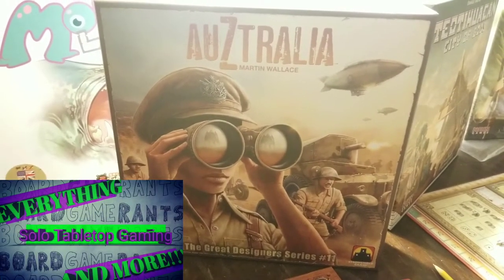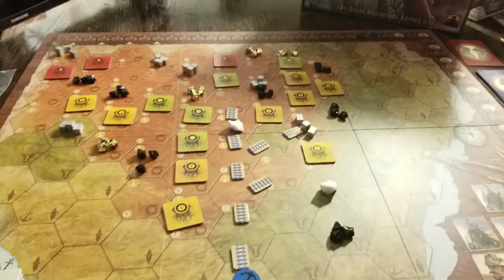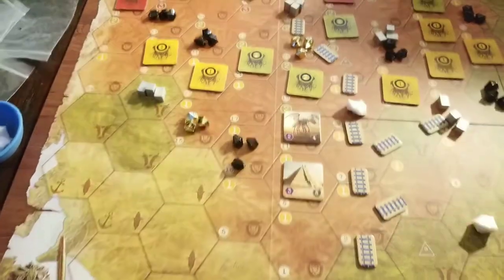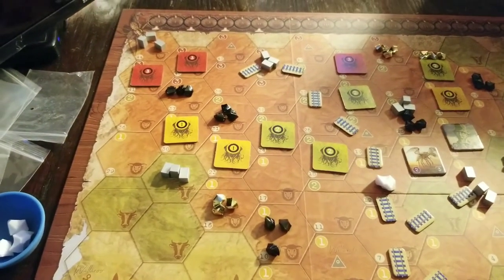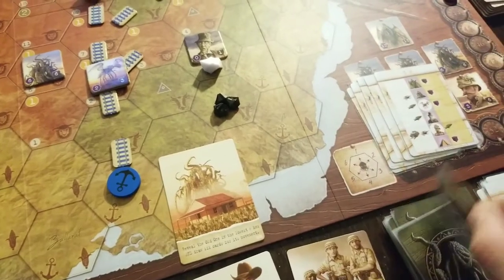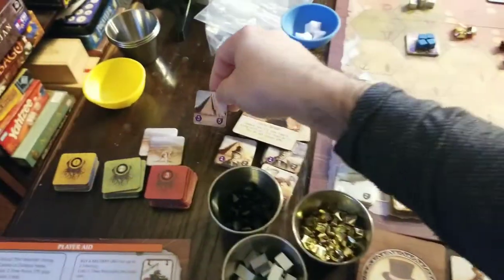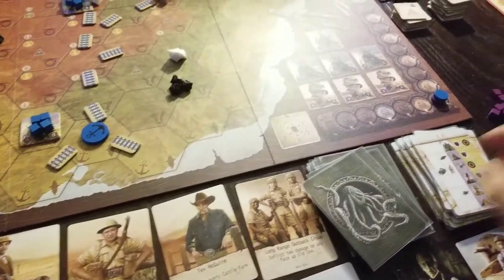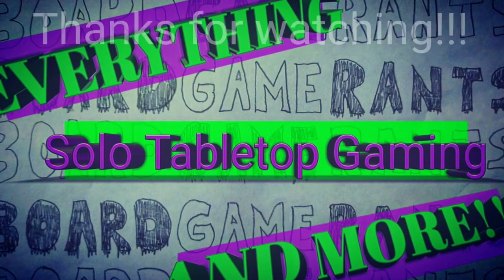Full Solo Auztralia Playthrough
More for purely entertainment purposes, this will still give the viewer the full solo variant experience - the pace and fun the game has to offer.  Here is the link for my tutorial video for the solo variant, should you have no experience with the game whatsoever...